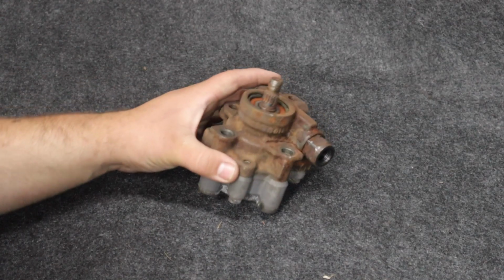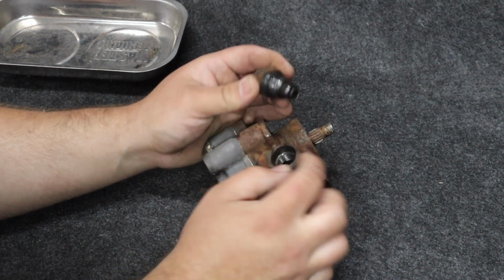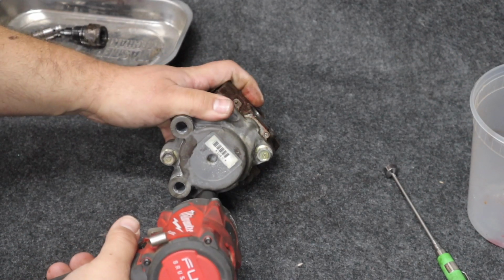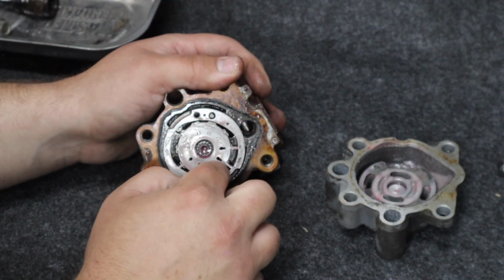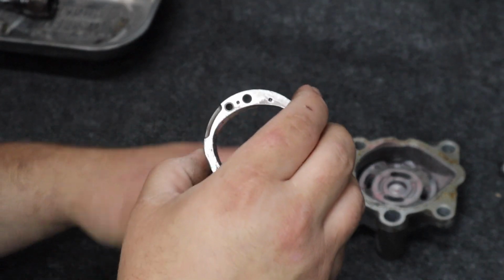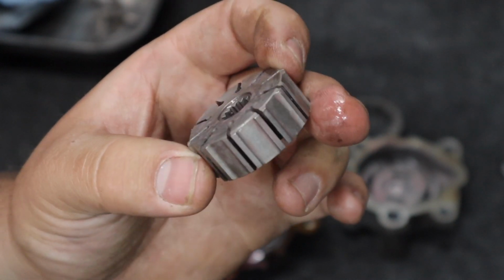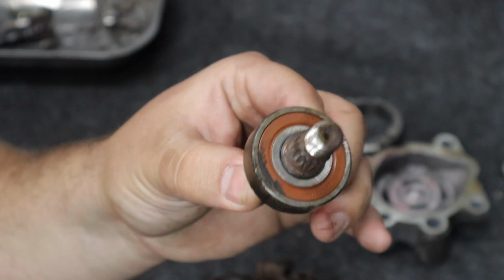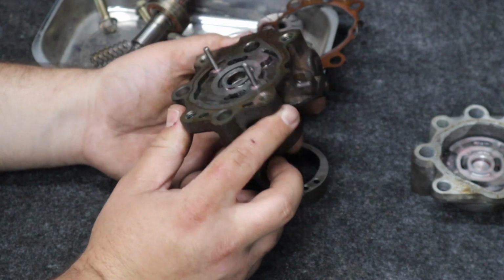Taking apart and failed power steering pump to see what's inside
The power steering pump in my 1JZ supra failed, so I replaced it and took apart the old one to see what's inside!

►Amazing Electric Ratchet!
►OBD2 scanner

Automotive Products I HIGH recommend
►Turtle Wax Seal n Shine
►194 LEDs
► Dash Cam
►Stupid bright LED fog light bulbs